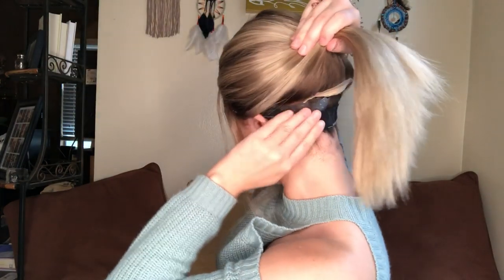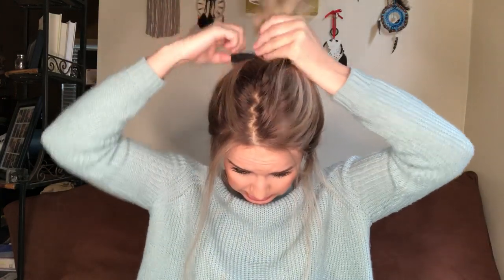How to put a lace front wig in a ponytail - Hairalicious wig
I’m not at a point where I love my bio hair yet since regrowth so I still regularly wear wigs in ponytails! This is one of my favorite wigs to wear up!

Hairalicious wig: Caring Me

The Wig Fix